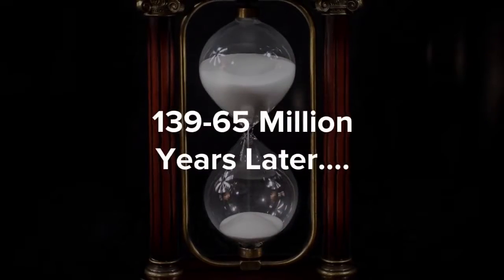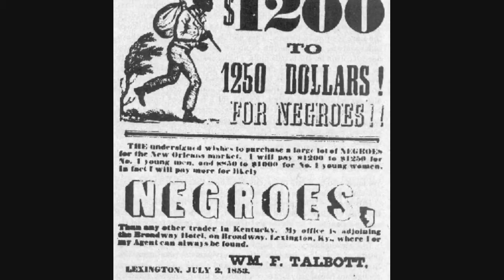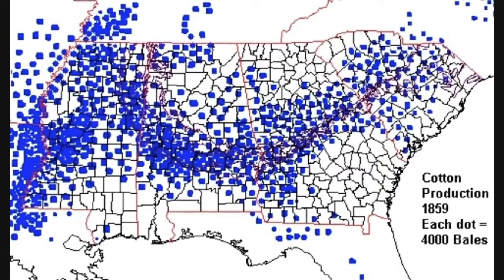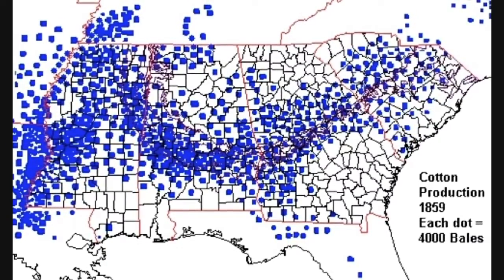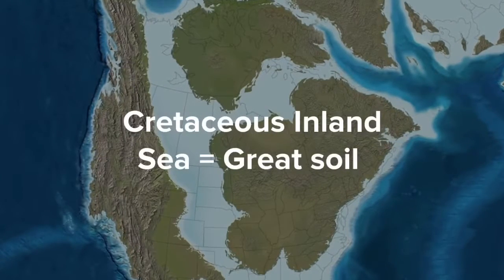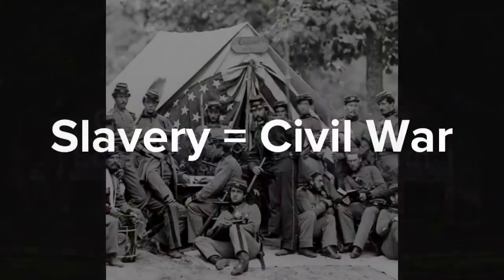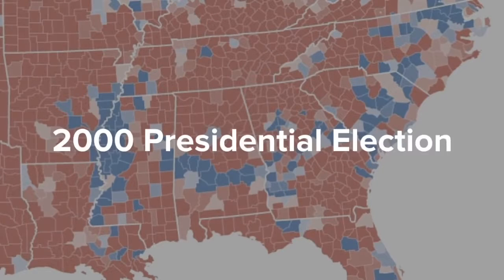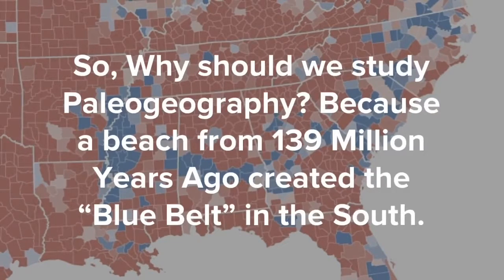Why study Paleogeography? Because it affects our modern political landscape.